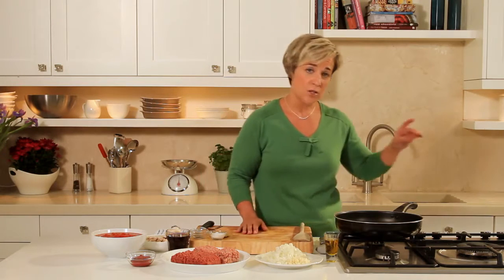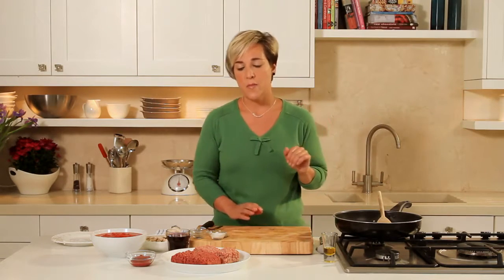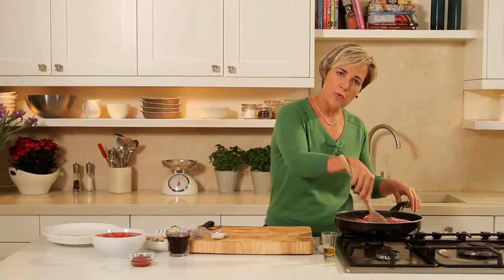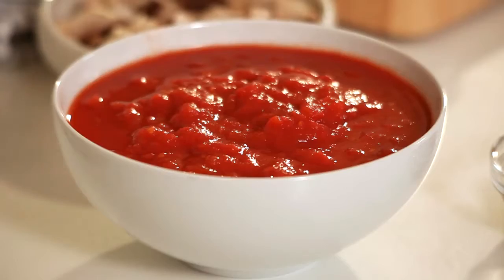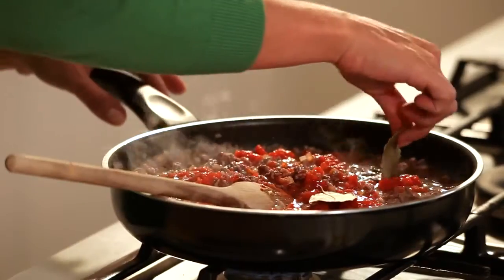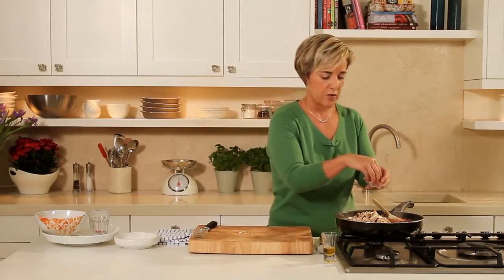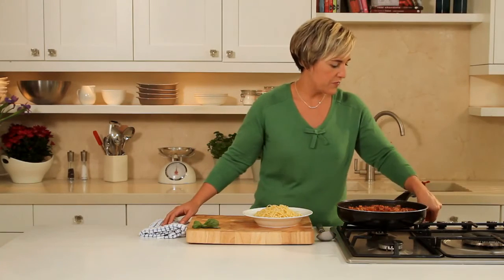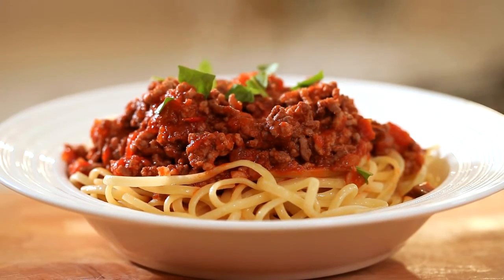How to Make a Ragu Sauce | Tesco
Kate Moore shows us how to make this traditional Italian ragu sauce recipe, which can be used as a tomatoes sauce for range of dishes, from meatballs to simple linguine.